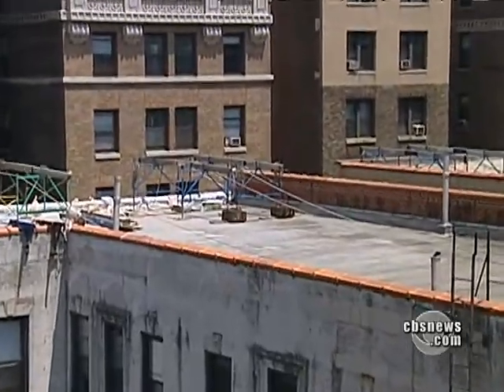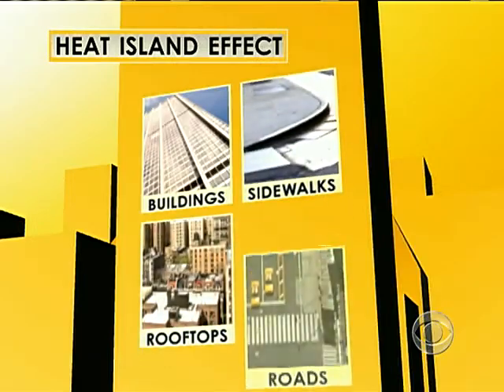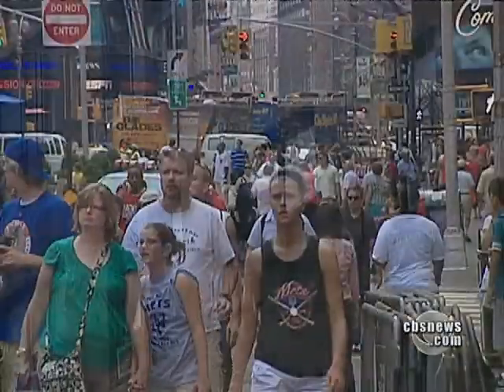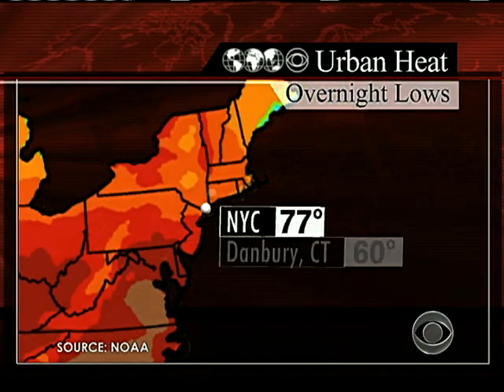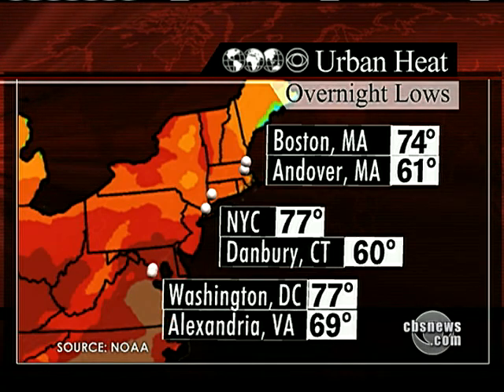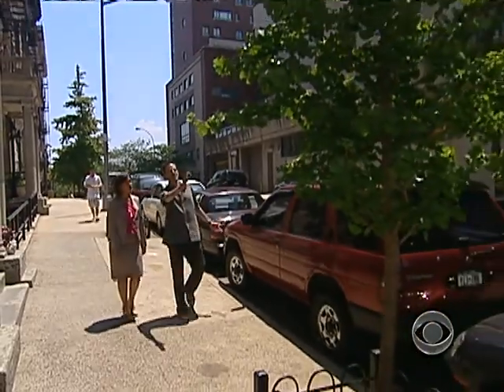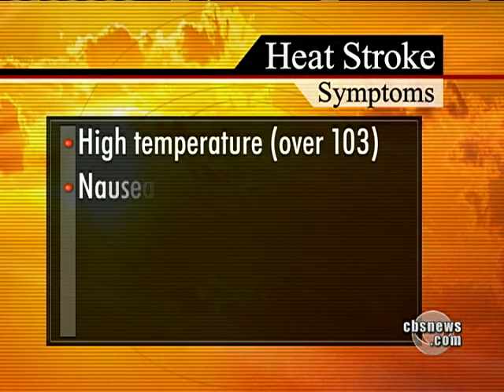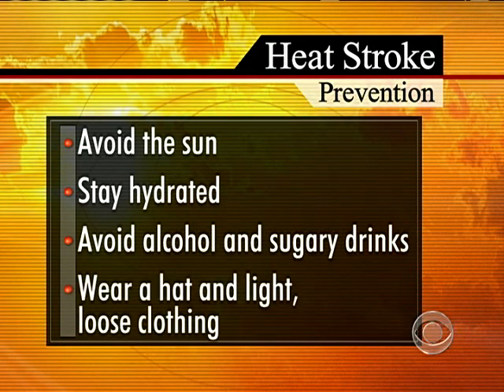How to Beat Street Heat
During a heat wave, everything from buildings to sidewalks to rooftops and roads absorb the sun's heat and trap it. Elaine Quijano reports on a possible solution for the 'urban heat island effect.'